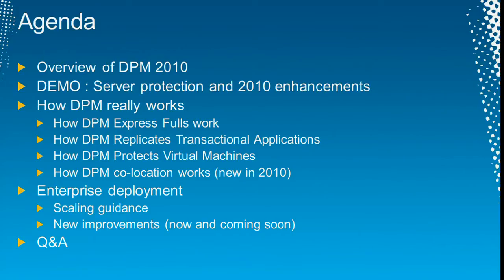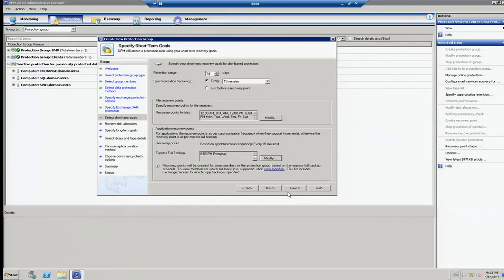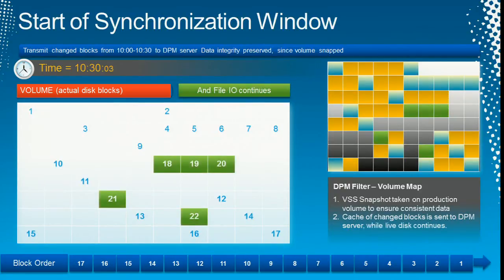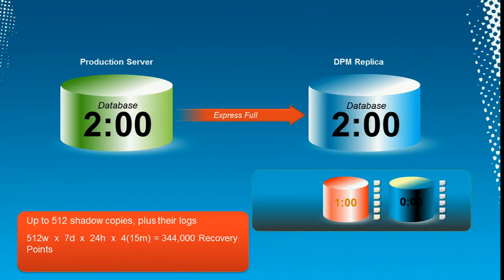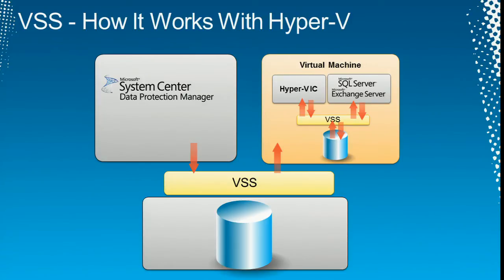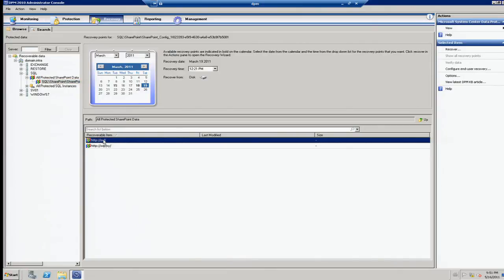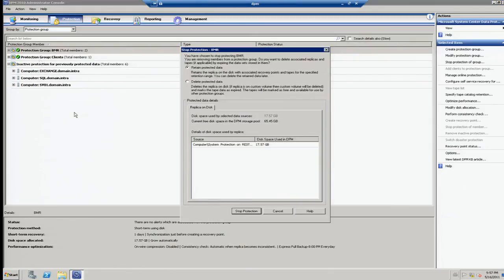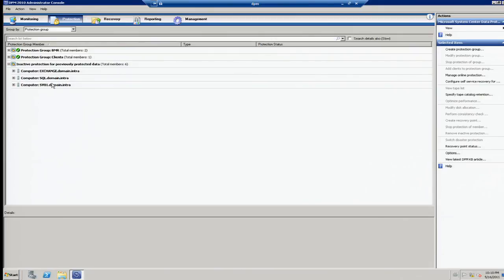Tech·Ed North America 2011 Microsoft System Center Data Protection Manager 2010 in the Datacenter